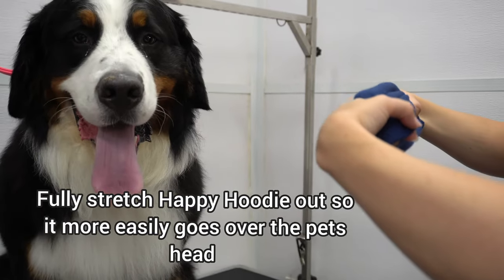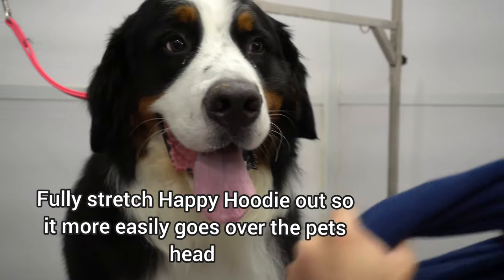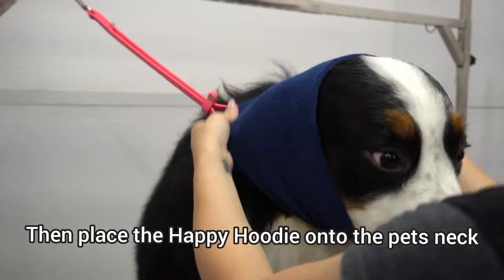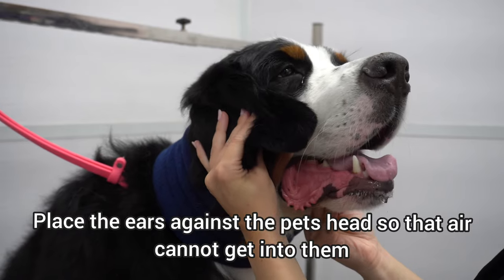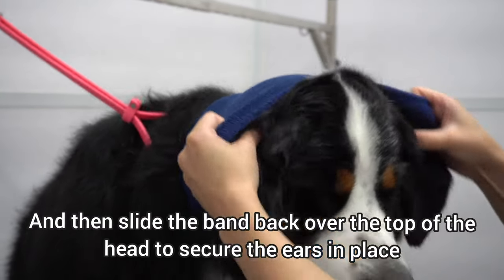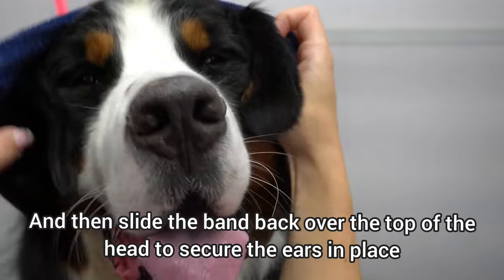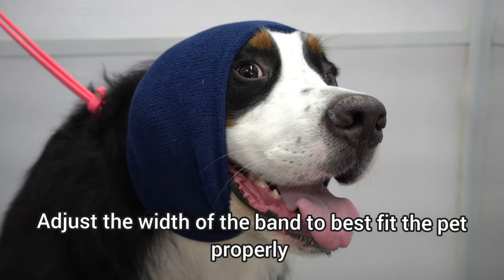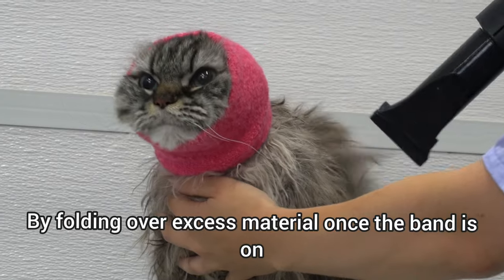How to apply Happy Hoodie for noise reduction and pet calming.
"Girl with the Dogs" professional Groomer, Vanessa De Prophetis, created this fantastic video to show how to properly apply Happy Hoodie. She has a huge array of amazing videos we recommend watching. =)